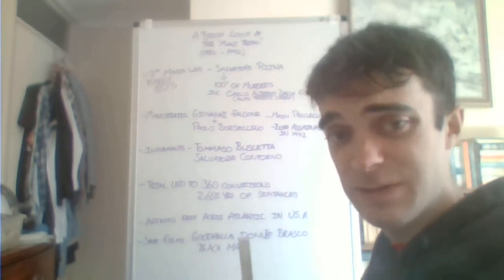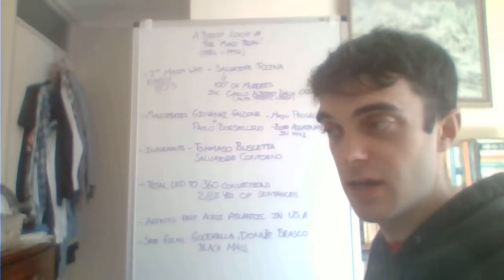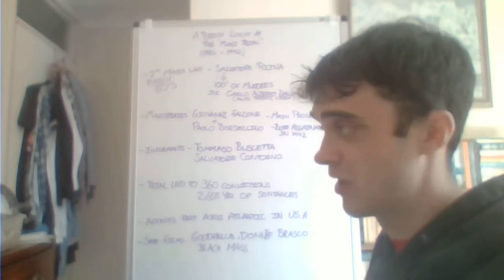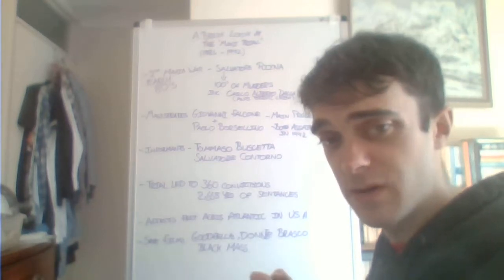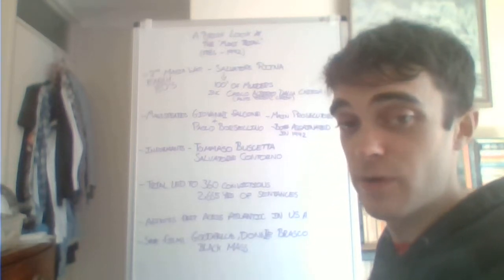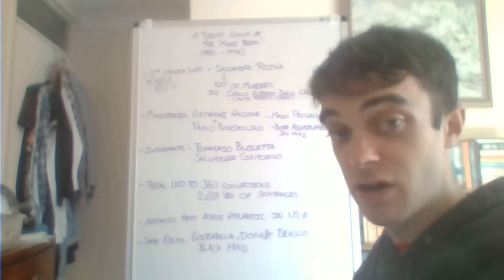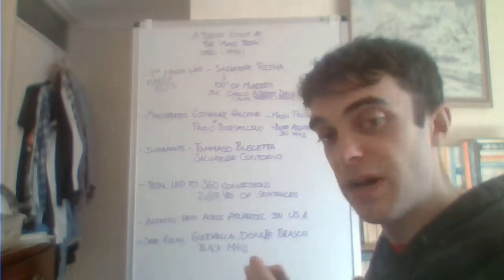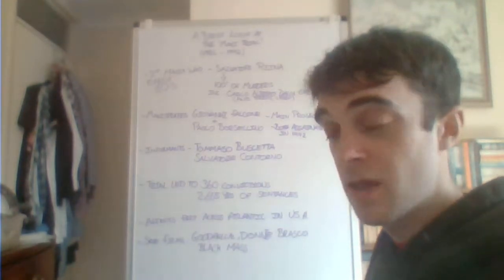A Brief Look at The Maxi Trial ( 1986-1992 )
This came about because of the 2nd Mafia War in the early 80's. 3  Assassinations and 360 Convictions later the initial trail and appeals process was completed. If you want to see the effects of this trial on the USA watch the films Goodfellas, Donnie Brasco and Black Mass as without this trial the gangsters portrayed in those films would not have been put on trial in the US.